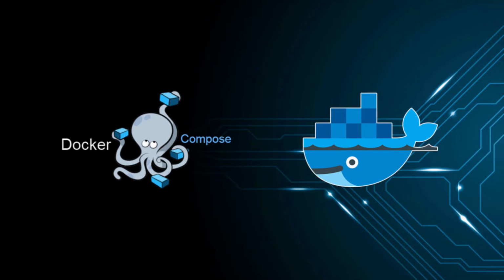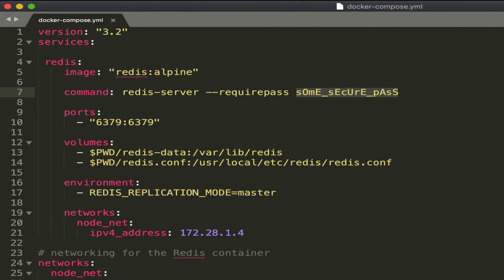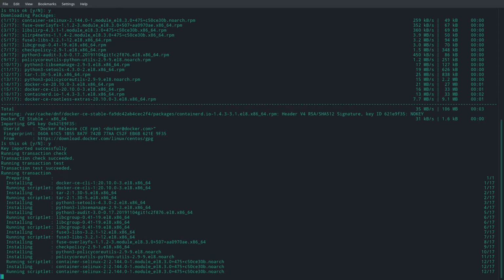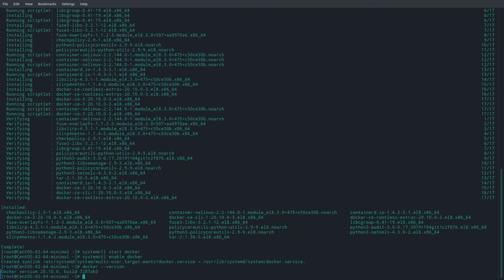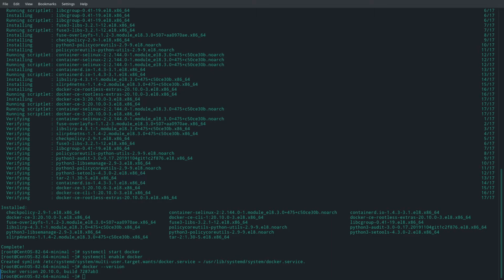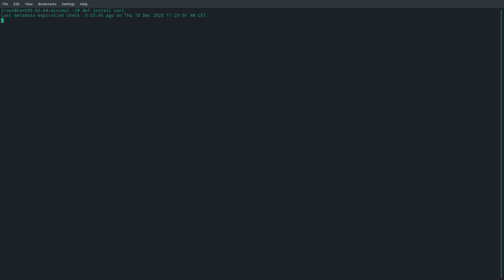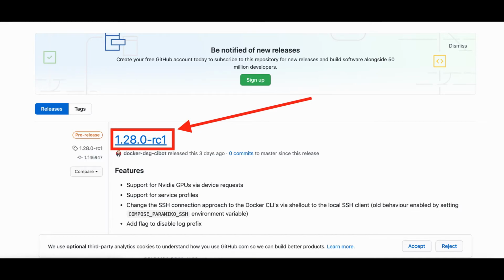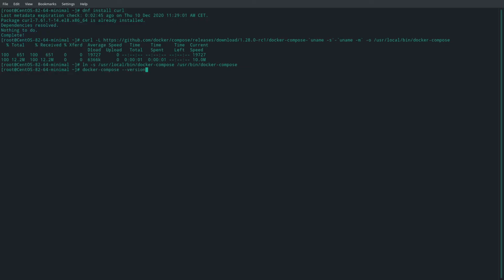How to install Docker Compose on CentOS 8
In this tutorial, I will show you how to install Docker Compose on CentOS 8.

Add Docker-CE repository to your system.

Install the latest version of docker.
# dnf install docker-ce --nobest

Start docker and add it to startup.
# systemctl start docker
# systemctl enable docker

Verify the docker version.
# docker --version
Docker version 19.03.6, build 369ce74a3c

Install the curl command.
# dnf install curl

Download the latest version of Docker Compose.
# curl -L -s`-`uname -m` -o /usr/local/bin/docker-compose

Test the installation.
# docker-compose --version
docker-compose version 1.25.4, build 8d51620a

Uninstallation
To uninstall Docker Compose if you installed using curl.
# rm /usr/local/bin/docker-compose
# dnf remove docker-ce